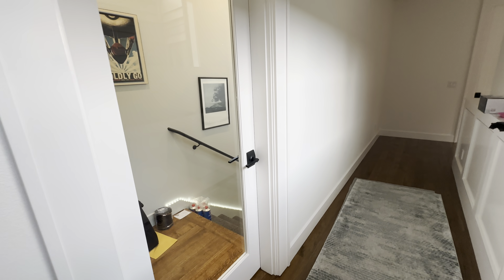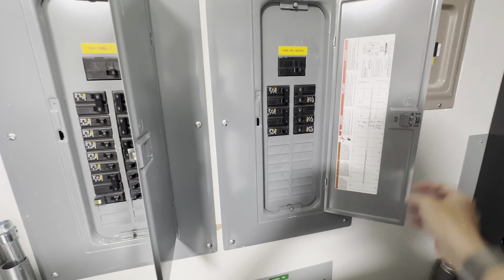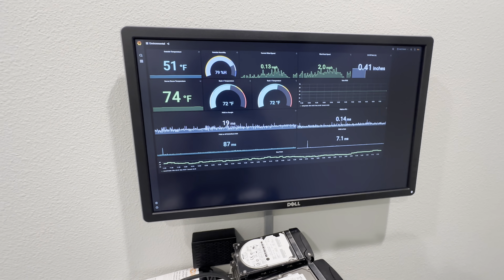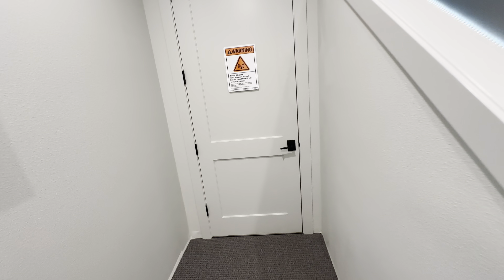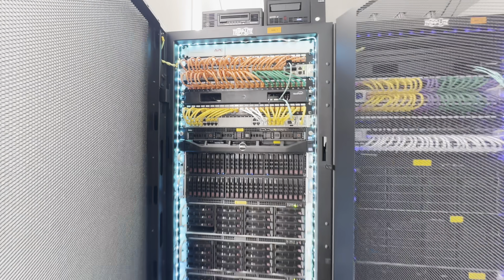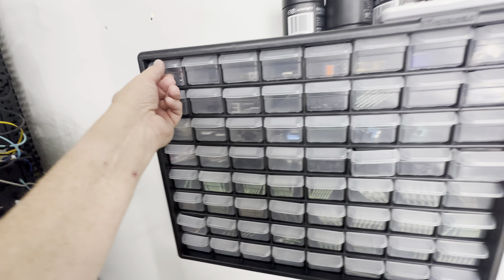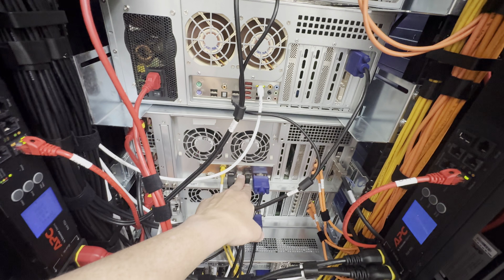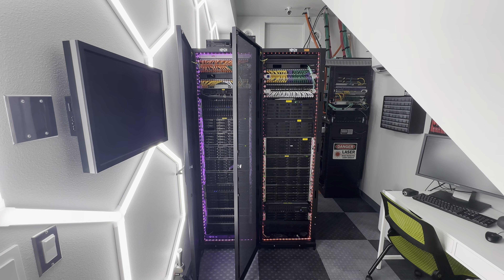A quick look at my homelab.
I have a small homelab in my basement.  Bits bits bytes bytes you know.